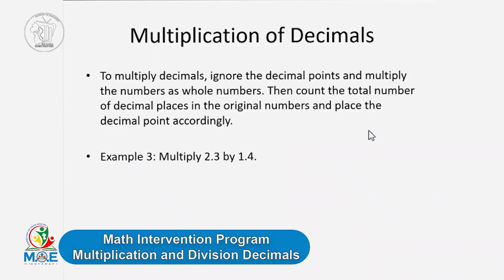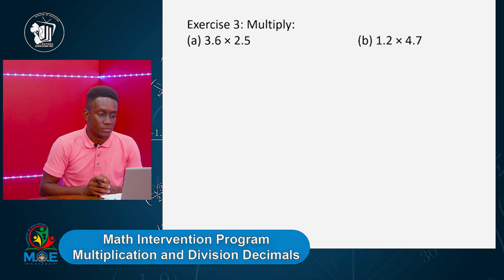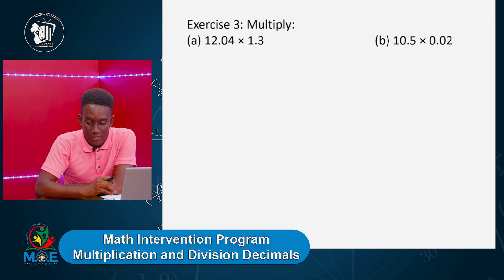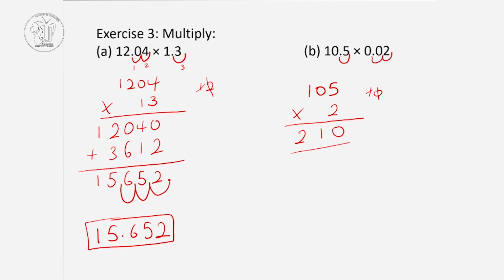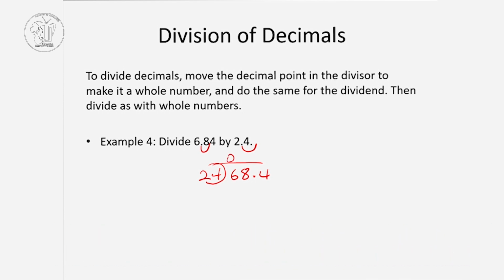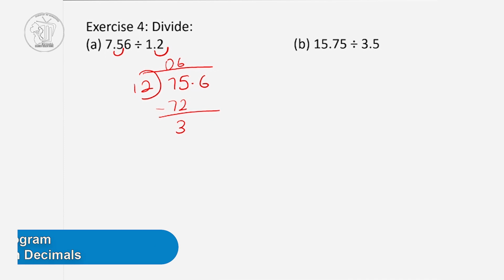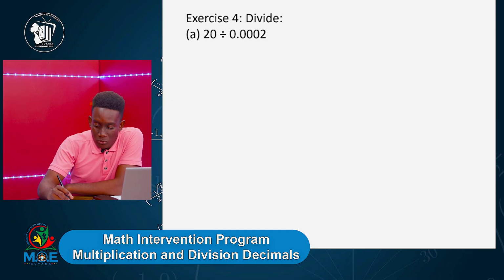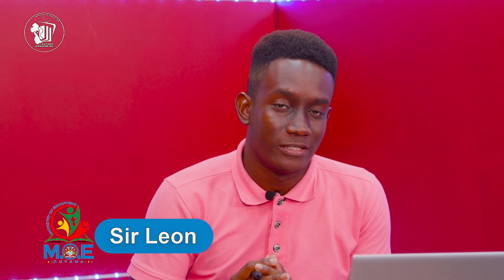Math Intervention Program - Multiplication and Division Decimals